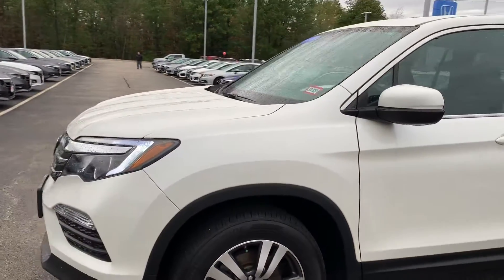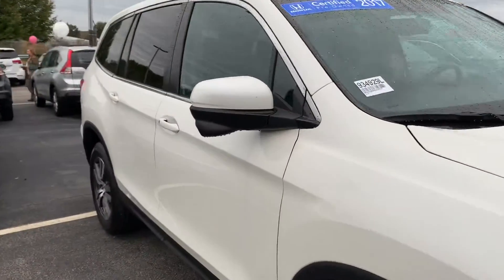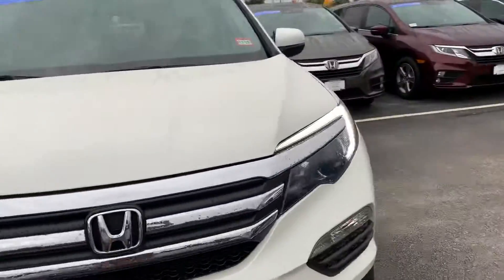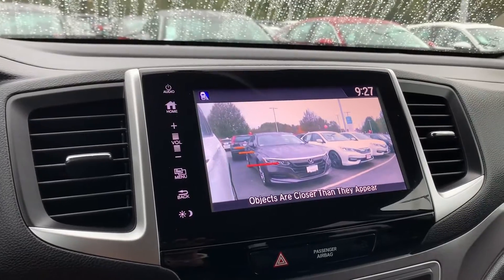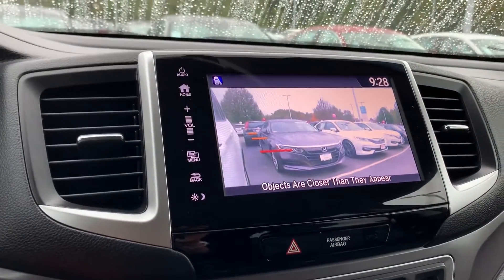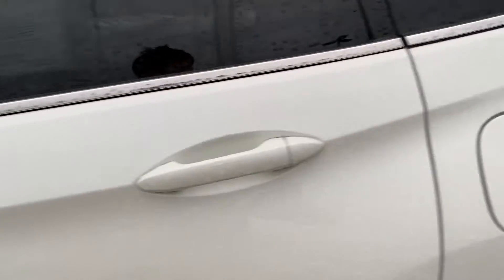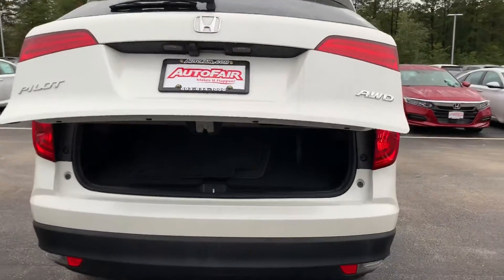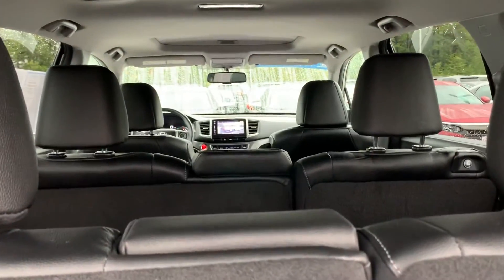Allison - 2017 Honda Pilot